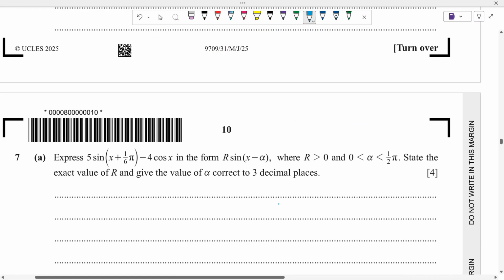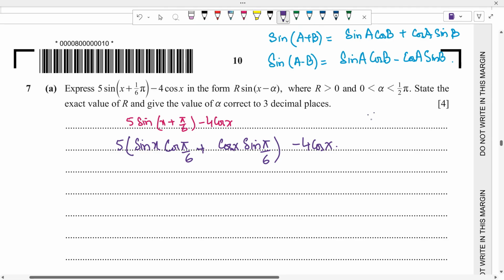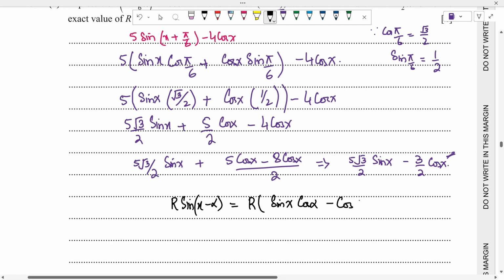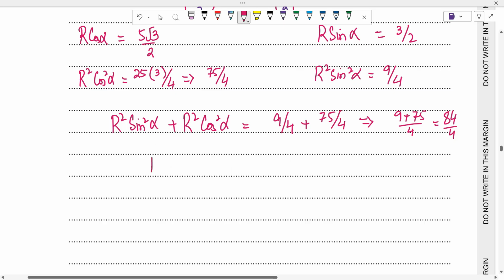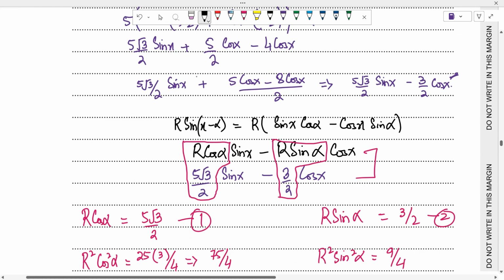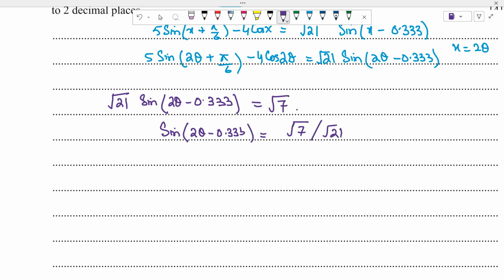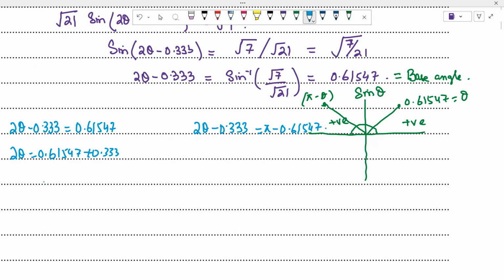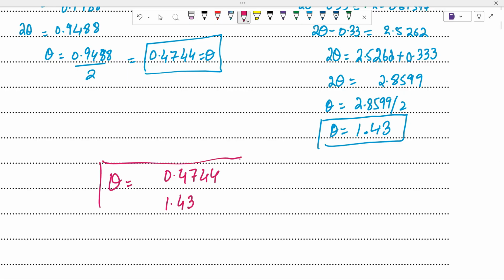AS & A Level Pure Mathematic 9709/31 Q7 | May June 2025 | Step-by-Step Past Paper | Trigonometry